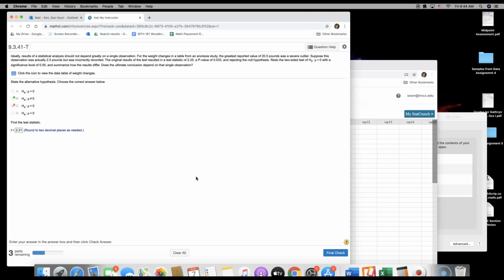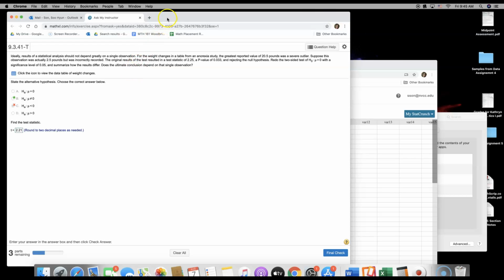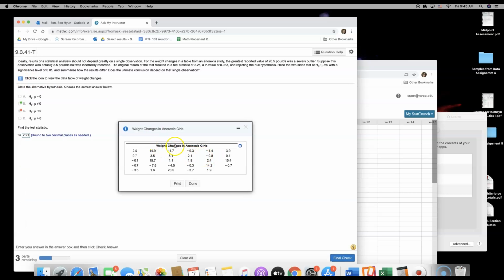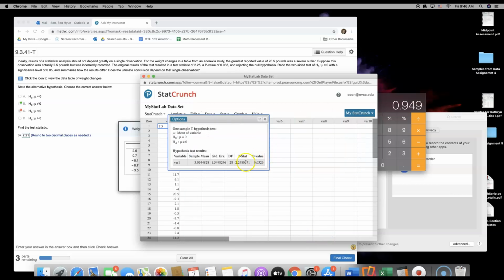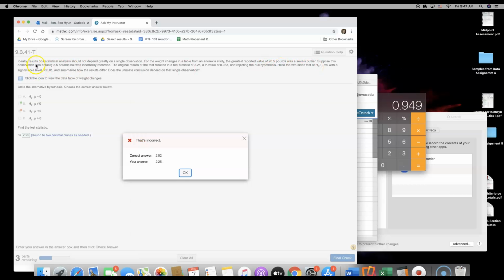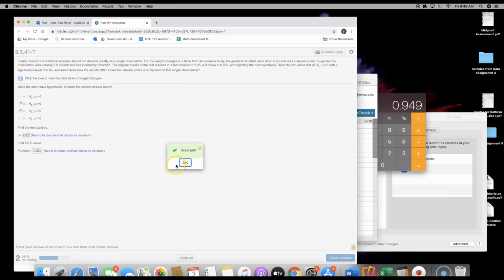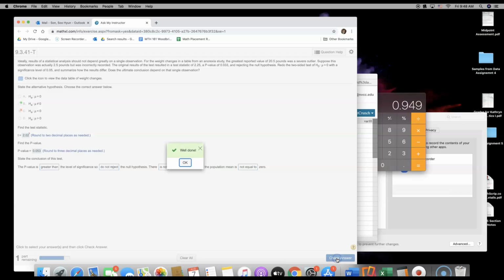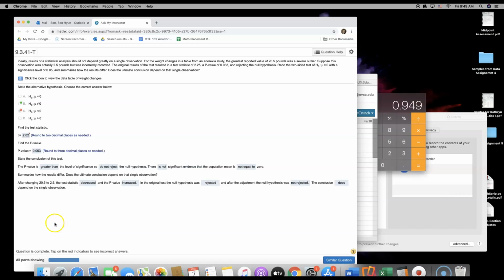HW #16 (Significance Test Part 2) (Question # 6) (9.3.41-T)